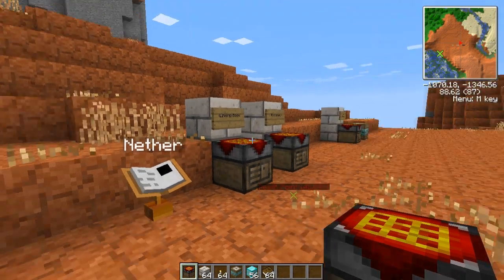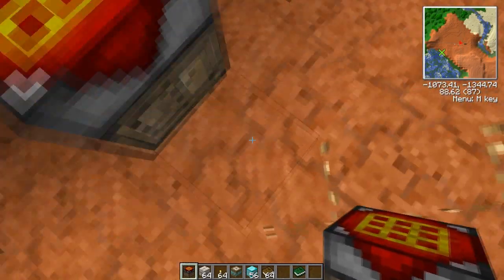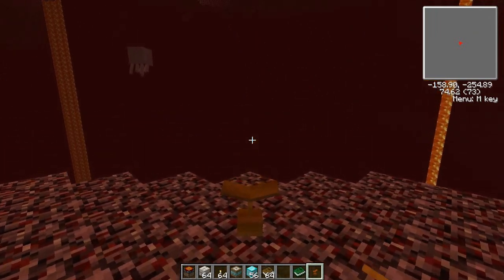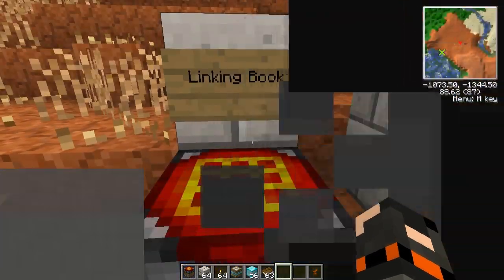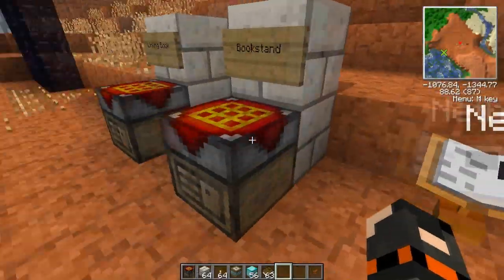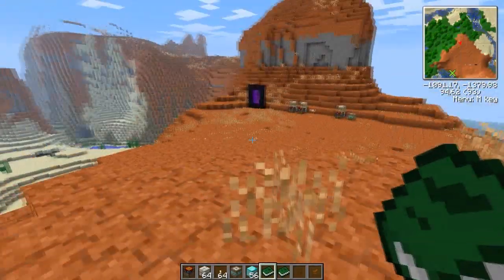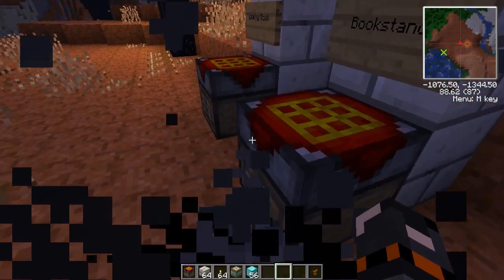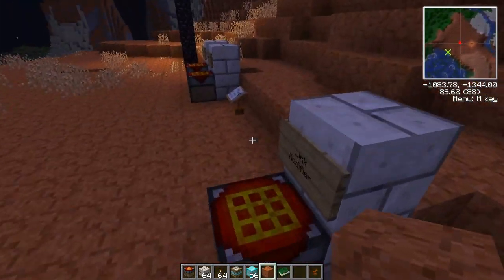• boxTutorials - Linking Books (MystCraft) - Tutorial [Feed the Beast]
One of my favourite items in Feed the Beast / MystCraft is the linking book. I show you how to use them and also how to "upgrade" them using the link modifier block.